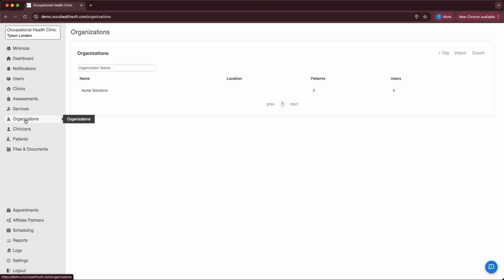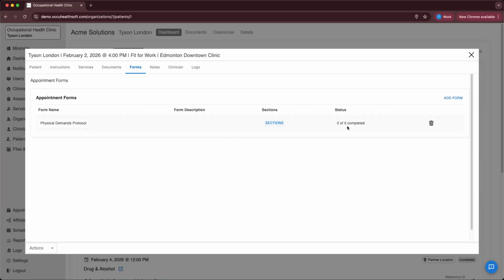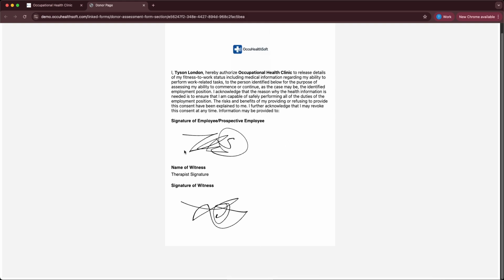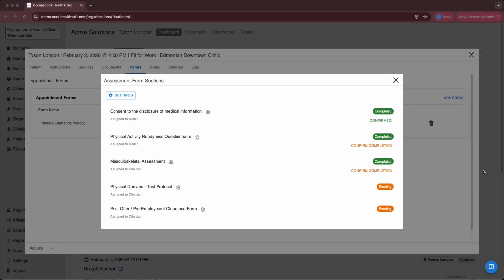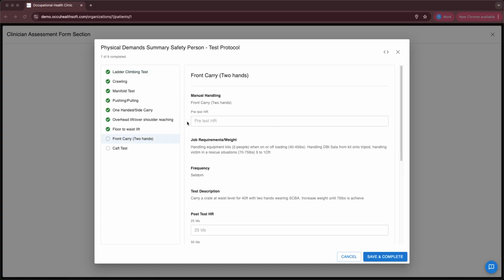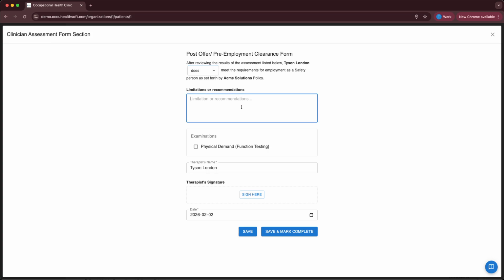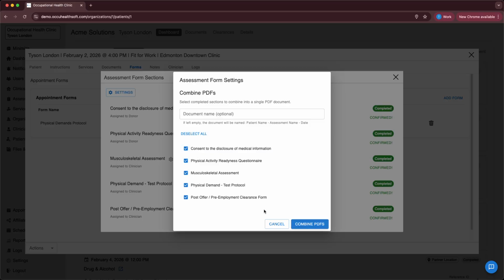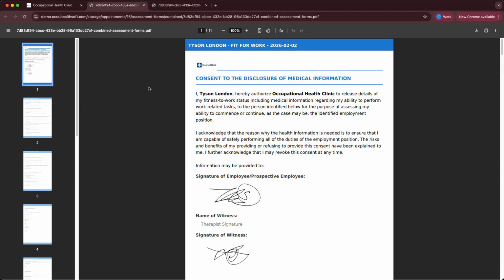Processing and generating Fit for Work Assessments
In this video, I walk through how OccuHealthSoft handles digital fit for work and fit for duty assessment forms from start to finish, including completion, signatures, clinician verification, and instant PDF generation.

You’ll see the full workflow inside the platform, starting from creating a new appointment, assigning the clinician, and attaching the correct assessment form. Once assigned, forms can be completed by the worker or donor either on-site using a QR code or ahead of time through an emailed link.

The system supports multi-step form completion across both worker and clinician sections, with automatic pre-population of key details like names, dates, and appointment information. Clinicians can review submitted responses, confirm authenticity, sign off digitally, and mark each section as complete directly inside the appointment workflow.

Once the assessment is finished, OccuHealthSoft allows you to generate clean, professional PDF reports in seconds. You can combine multiple form sections into a single compiled document, choose which parts are visible externally, and keep certain medical details internal when needed.

This workflow is especially useful for occupational health clinics performing fit for work testing, physical demands protocols, post-offer clearance letters, and other employer-required assessments.

If your clinic is still managing paper forms, manual PDFs, or disconnected systems, this video shows how the entire process can be handled in one streamlined platform.

- Digital fit for work assessment workflows
- Worker signatures by QR code or email
- Clinician review and completion verification
- Configurable clearance letter templates
- Instant PDF compilation and document management
- Internal vs client-visible reporting options